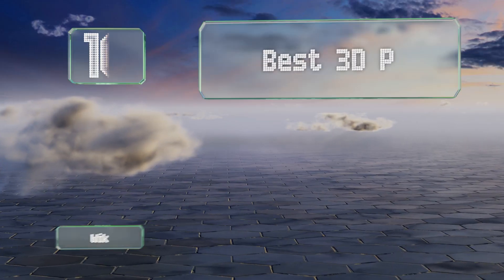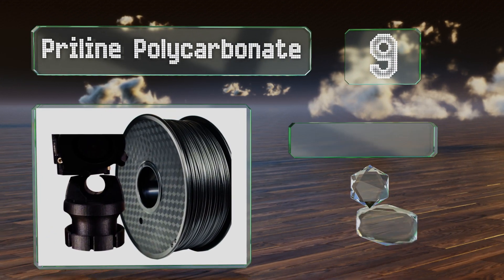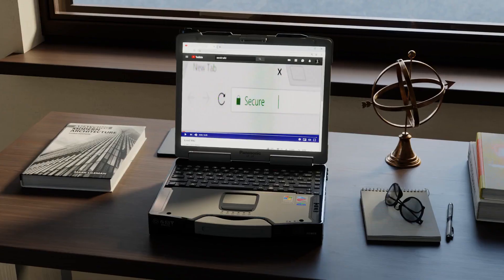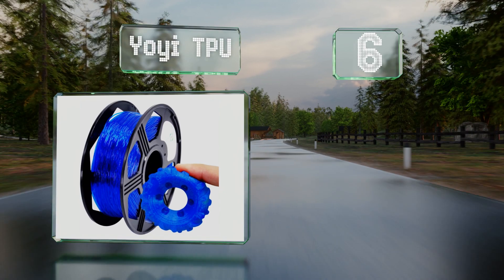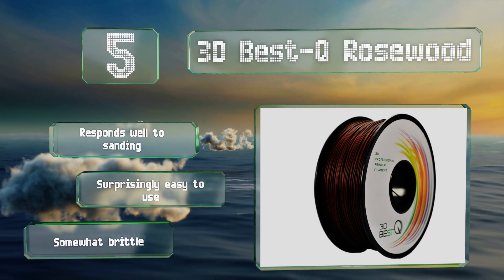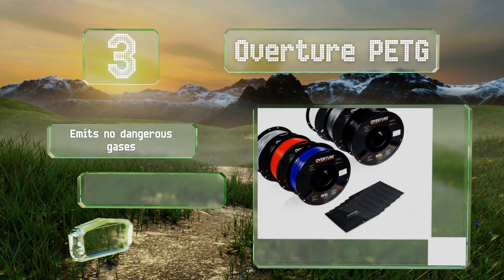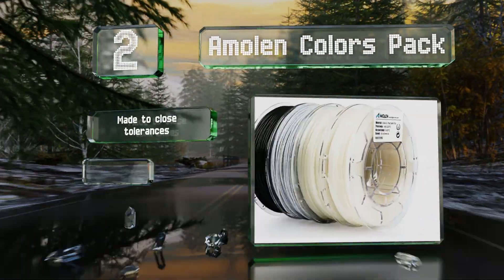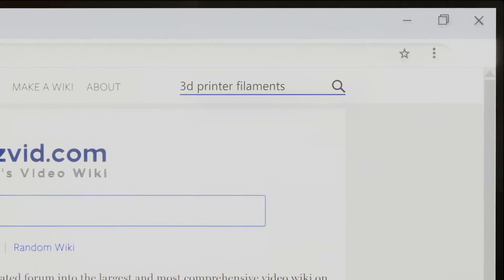10 Best 3D Printer Filaments 2020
Our complete review, including our selection for the year's best 3d printer filament, is exclusively available on Ezvid Wiki.

3d printer filaments included in this wiki include the yoyi tpu, esun elastic, esun pla+, amolen glow in the dark, cc3d silk, priline polycarbonate, amolen colors pack, hatchbox abs, 3d best-q rosewood, and overture petg.